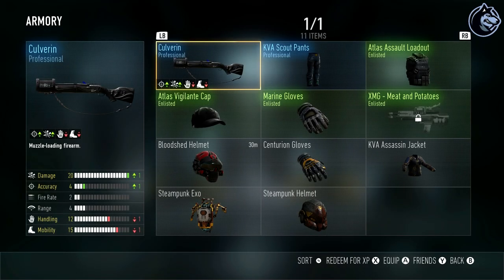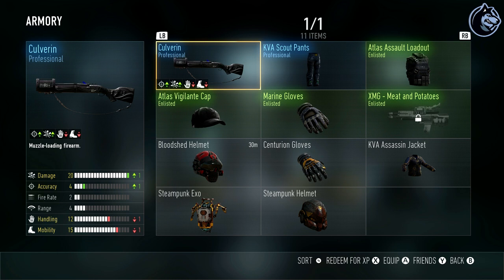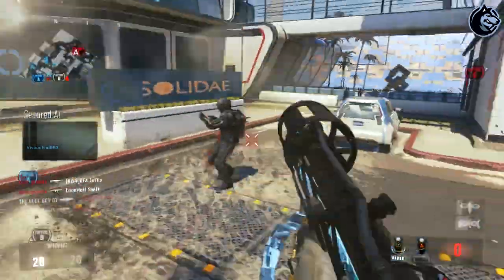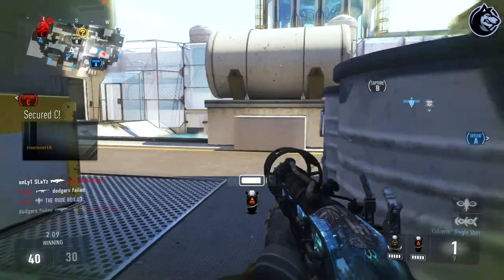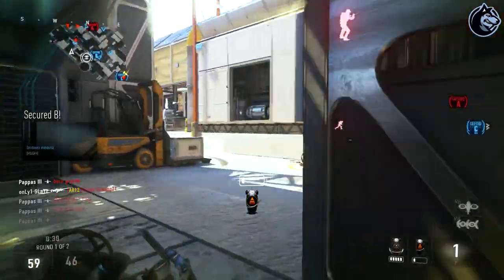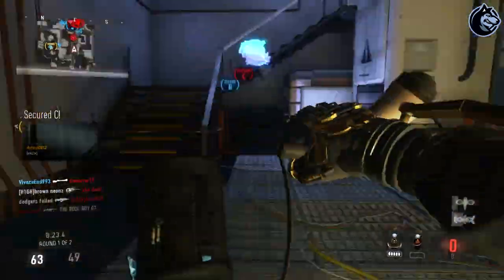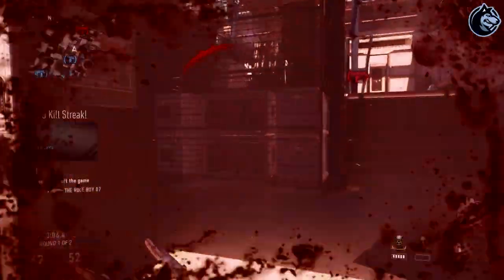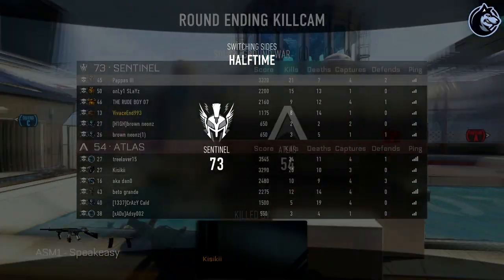Advanced Warfare | BEST "Blunderbuss" Variant & Call Of Duty AW "Blunderbuss" Gameplay! (COD AW)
Call Of Duty Advanced Warfare "Blunder Buss" DLC Weapon! & COD AW Best "Blunderbuss" Gun Varient With Gameplay!